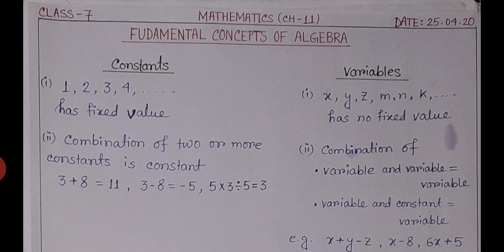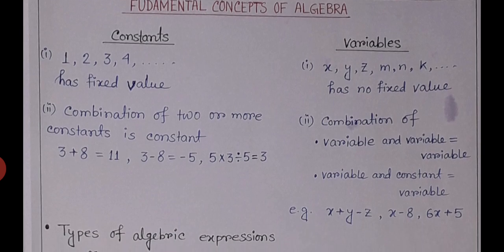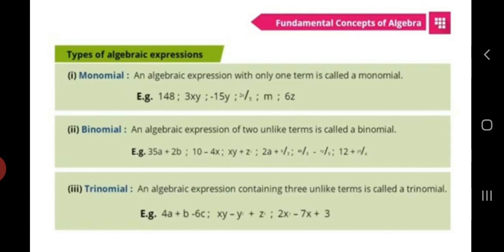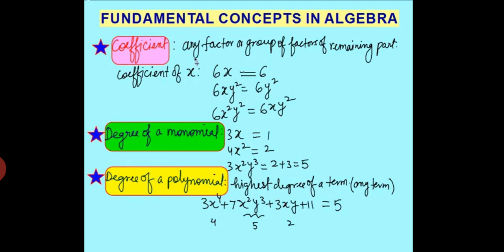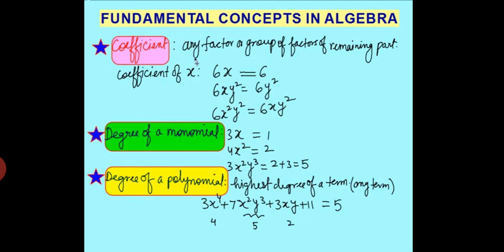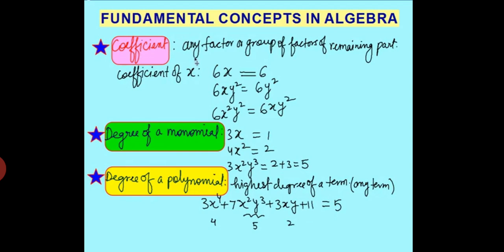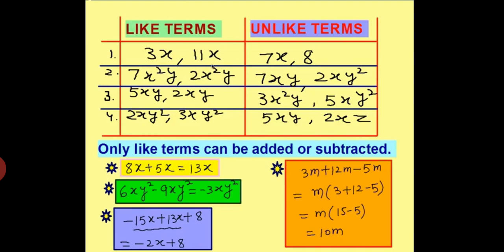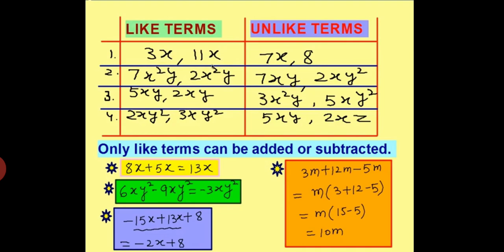INTRODUCTION TO ALGEBRA | CLASS 7 ICSE